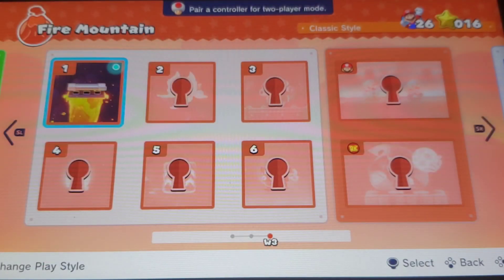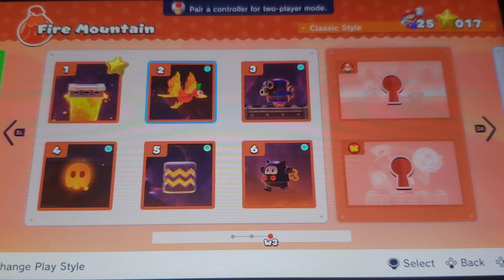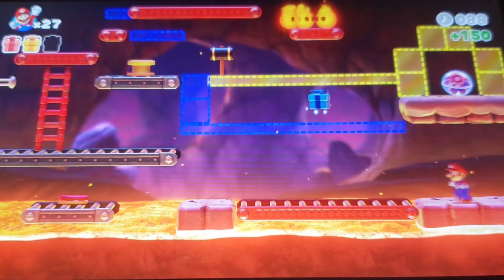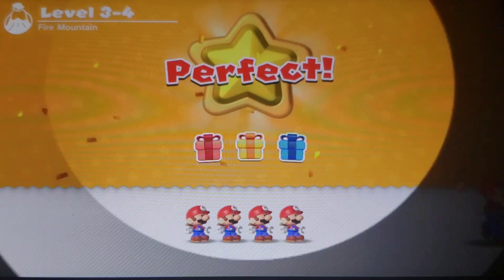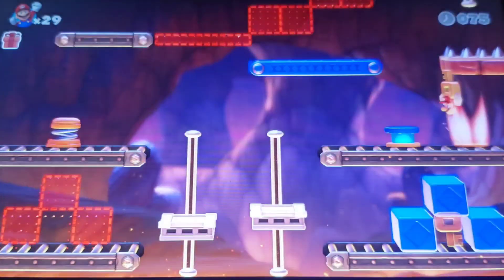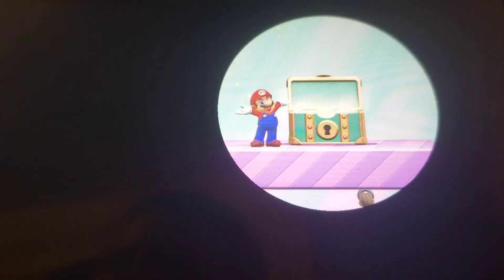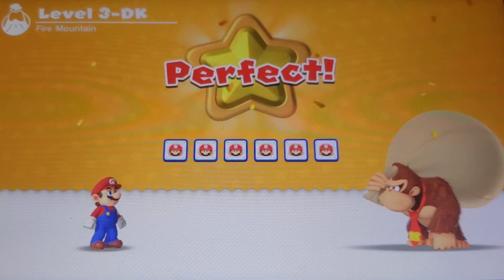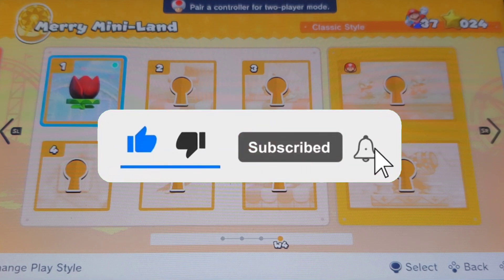Let's Play Mario vs Donkey Kong Nintendo Switch Part 3 Fire Mountain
It's to head to a next world in the game fire mountain